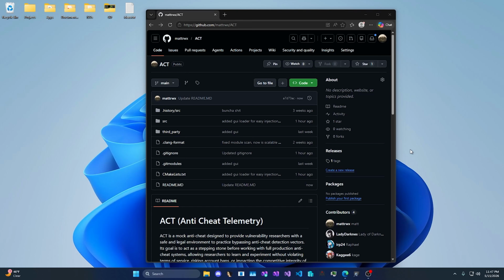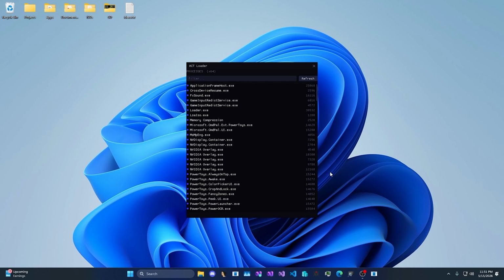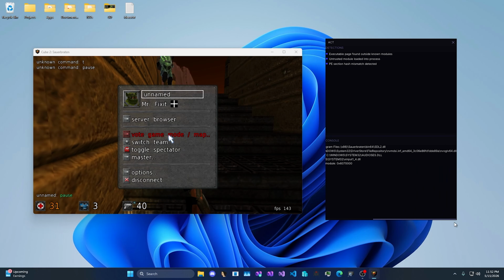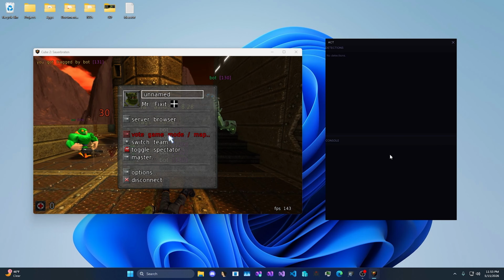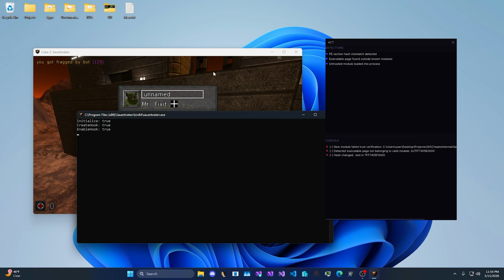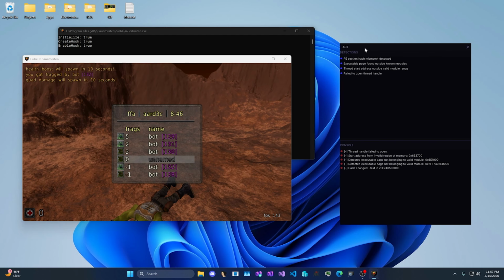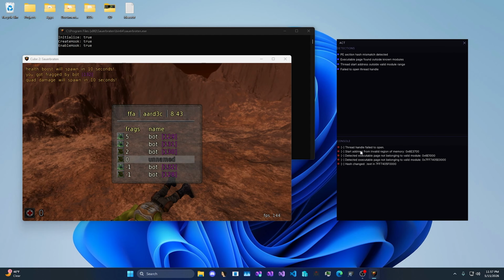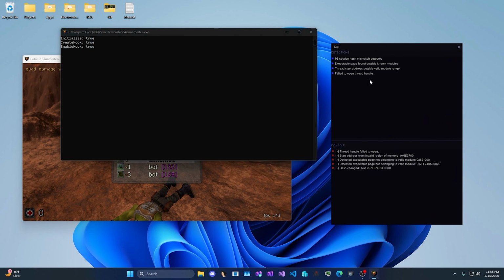ACT 1.0 (Anti Cheat Telemetry) Showcase / Tutorial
GitHub link in comments!